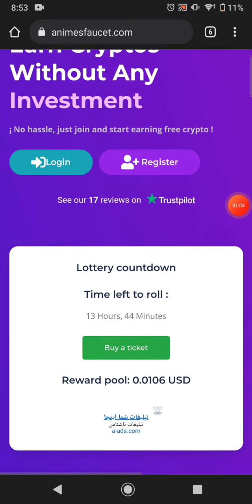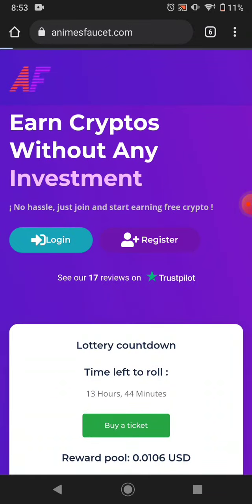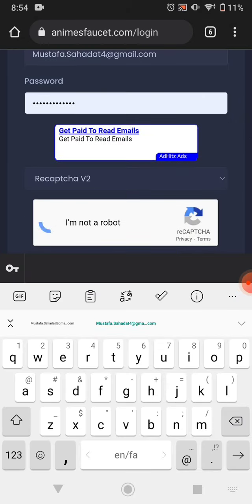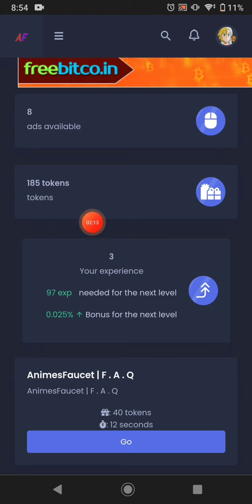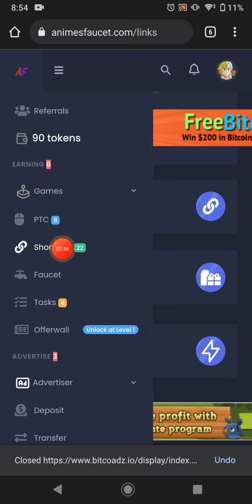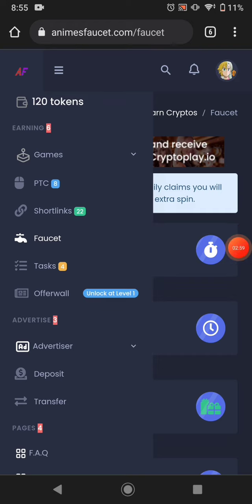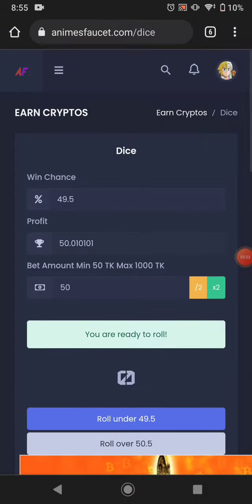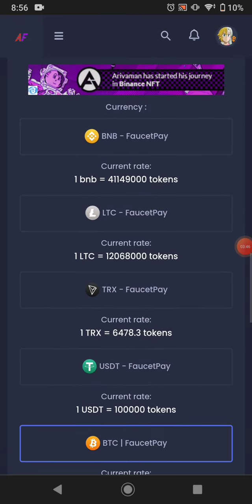AnimesFaucet | claim up to 0.02 Litecoin | Dally just watching ads | pay you instantly on faucetpay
Welcome

m.crypto.cryptocurrency.mining.bitcoin,dogecoin,litecoin,ripple,btc.eth,free
tutorial,bitooin,earn money.investing.cryptocurrencytrading.ethereum,earn
Ethdrain App
Ethdrain App Withdraw proof
Btcrewardy
Free Cryptocurrency